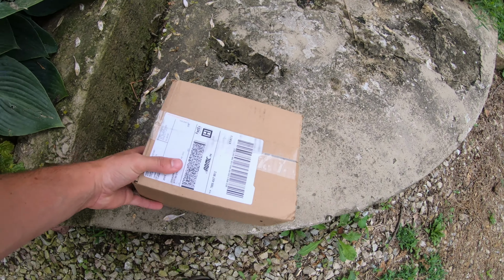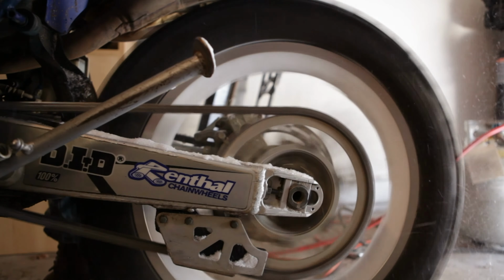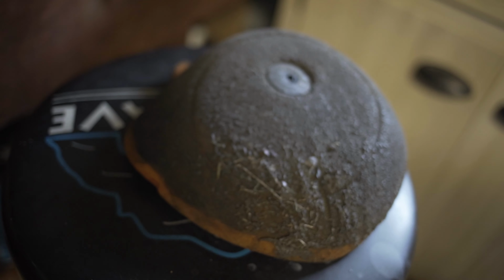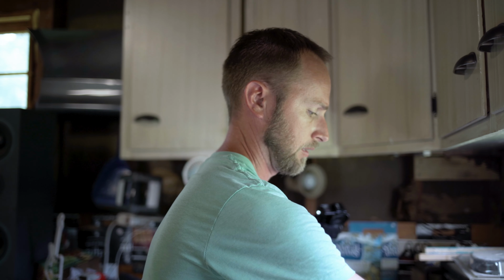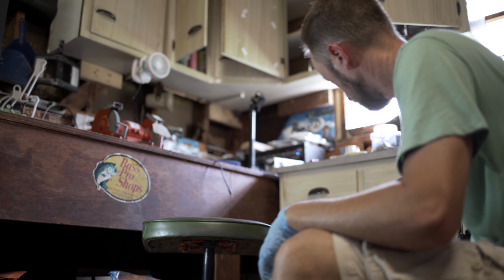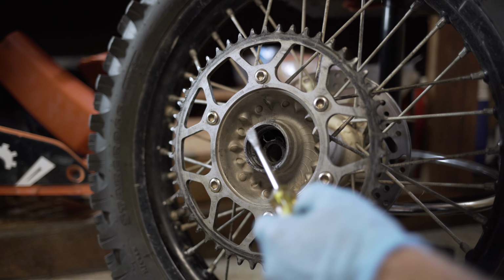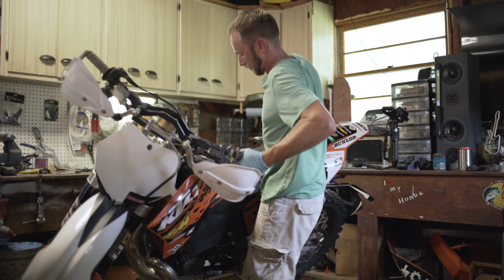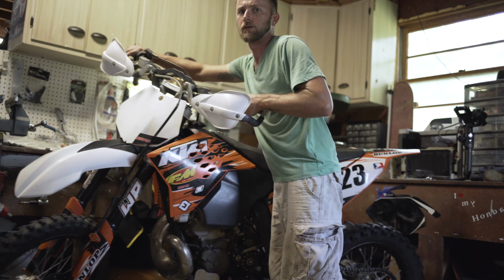KTM WHAT? New Toy!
This is the big reveal of the new toy I just bought.  I share a little of my history with motorcycles and give a little creative spin on some motorcycle maintenance.

I put in a new output shaft seal, rear wheel bearings, front tire tube, and and change out the power valve spring.

Thanks for the support so far, lets keep growing this thing and do cooler stuff!

Equipment I use to make my videos:

Main camera: Sony A7III
Secondary Camera: Sony a6500
GoPro Hero 7 Black

Sigma Sony-Canon Lens adapter MC-11

Prime Lenses:
Canon 35 f2 IS
Canon 50mm 1.4
Canon 85 1.8
Canon 135 f2L

Zoom Lenses:
Canon 17-40 f4L
Sigma 24-70 f2.8 OS Art
Canon 70-200 f2.8IS

Microphones:
Gopro mic adapter
Movo VXR10 compact shotgun mic

Lighting:
RPS Studio LED mono lights
Small LED dimmable panel

Monitors:
Andycine C7 7”
Anycine A6 Plus 5.7”

Gimbal:
Moza Air 2

Drone:
DJI Mavic Air 2 Fly More